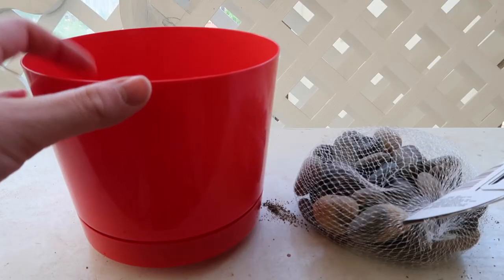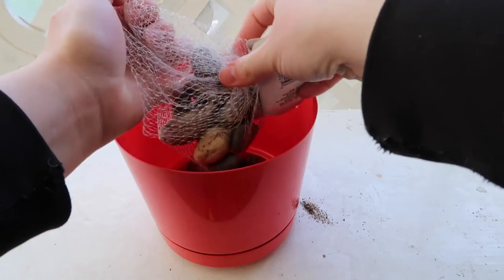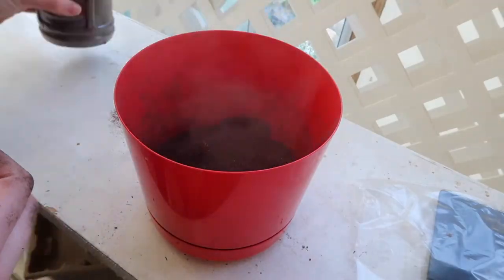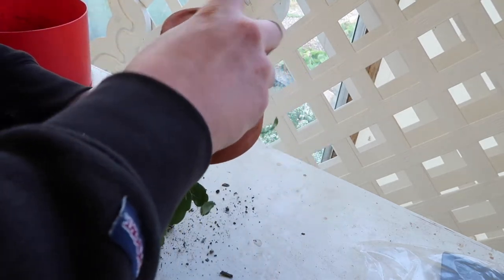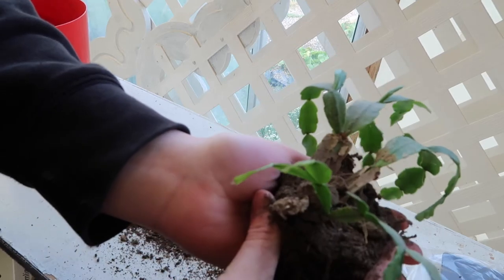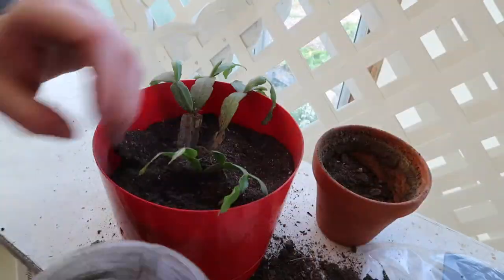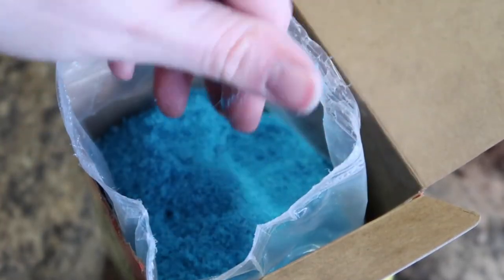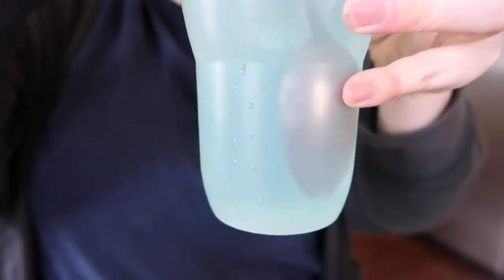How To Repot a Plant!!!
When your plant is dyeing, and you don't know what to do. It may be because, it's not getting any nutrients, and needs to be repotted. Learn how to do that here.

Potting Soil
Plant Food

Etsy Store